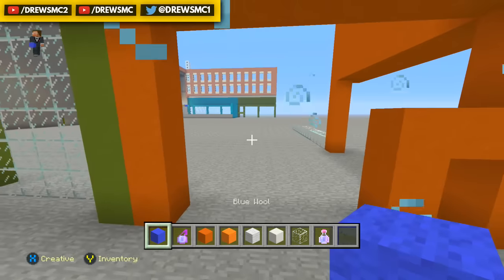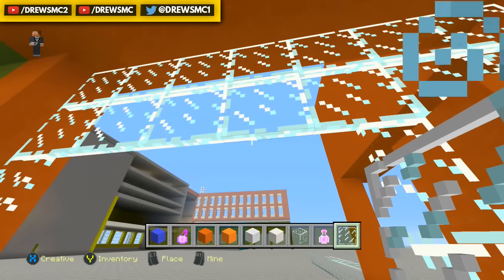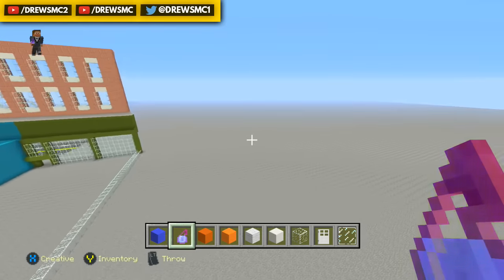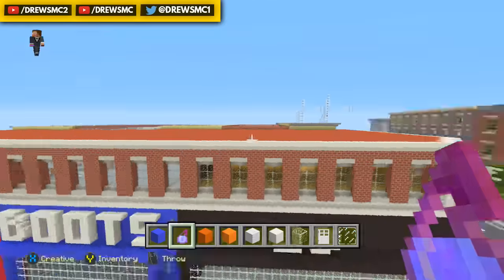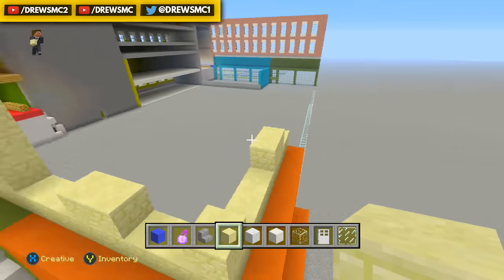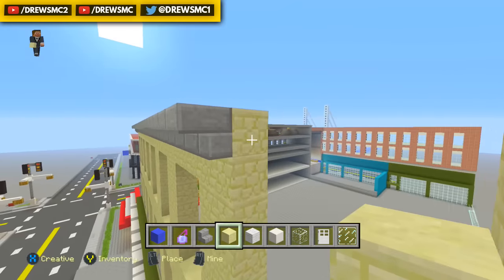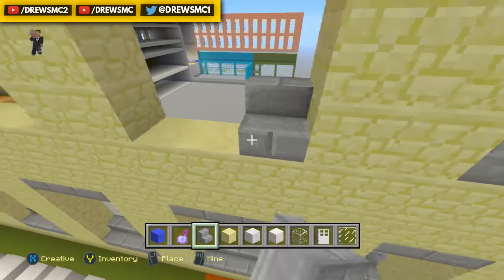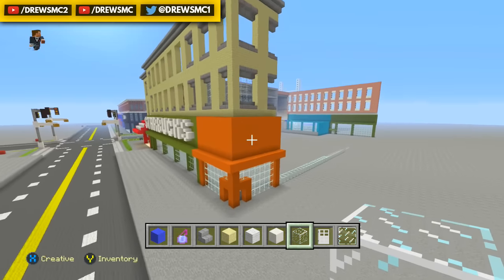Minecraft Xbox - How To Build A Modern City (EP.61) - Orange Shop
Minecraft Xbox - How To Build A Modern City (EP.61) - Above Apartment

Welcome to Drewsmc Guys, where I upload a variety of Minecraft xbox one content ranging from , Minecraft xbox one Survival , Minecraft xbox onecity  videos and not to forget the Minecraft xbox one update videos!If you like what you see then why not subscribe?!

New background Song : Lazlo - Fall to Light

New background song : Lazlso  Fall to lighht